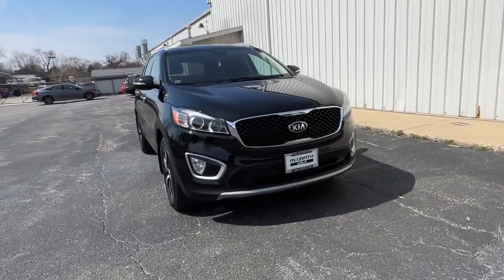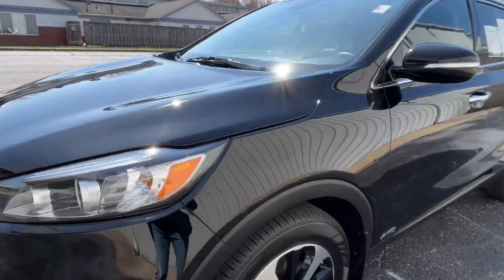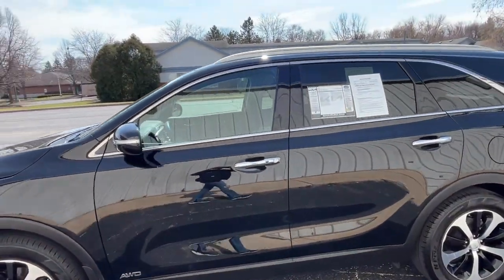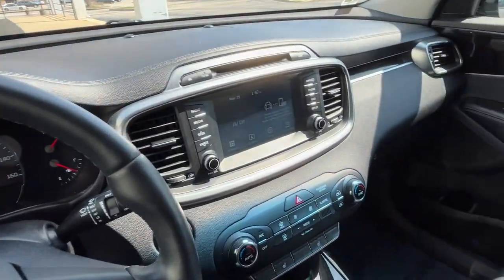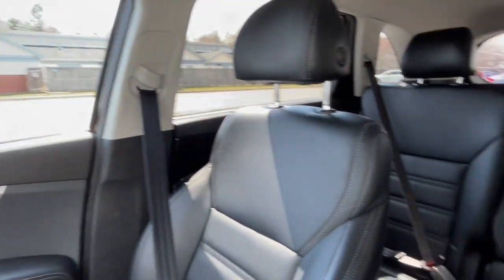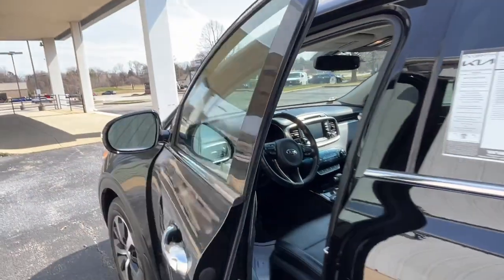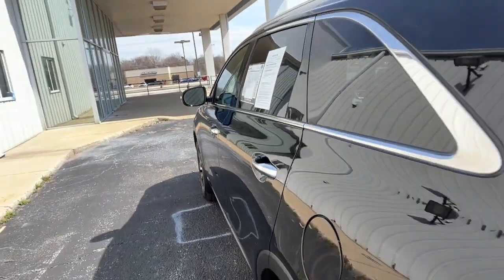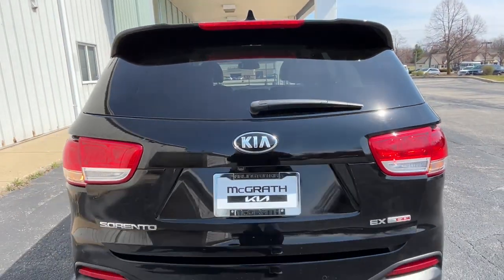2018 Kia Sorento EX Arlington Heights, Buffalo Grove, Des Plaines, Skokie, Glenview IL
Pre-Owned 2018 Kia Sorento EX available at McGrath Arlington Kia located in 1400 E. Dundee rd, Palatine, IL, 60074.

Servicing the Arlington Heights, Buffalo Grove, Des Plaines, Skokie, Glenview area.

Can you see yourself in the  2018  Kia Sorento.  Take a closer look at this stylish Sorento. A smooth-riding road trip cruiser, this midsize crossover offers a versatile interior layout with 3-row seating, standard infotainment system, and advanced safety features.  These are just some of the great options this vehicle comes with: Apple Carplay®/Android Auto®, Keyless Entry, Fog Lamps, Remote Engine Start, Power Passenger Seat, Heated Mirrors, Satellite Radio, Back-Up Camera, Power Liftgate, Aluminum Wheels. Feel energized every time you take the wheel of this handsome Sorento. Treat yourself to a test drive today. Our staff will toss you the keys and give you an outstanding customer experience.